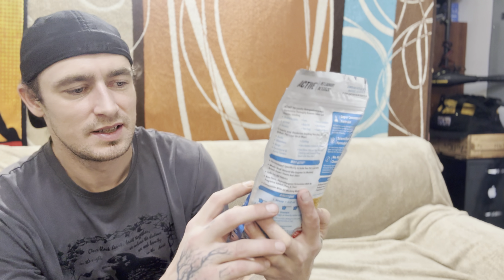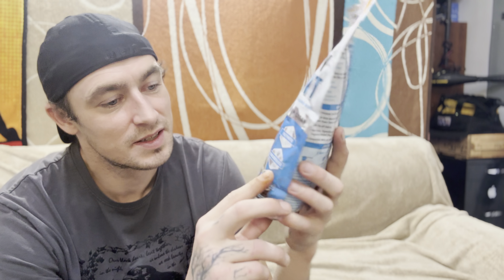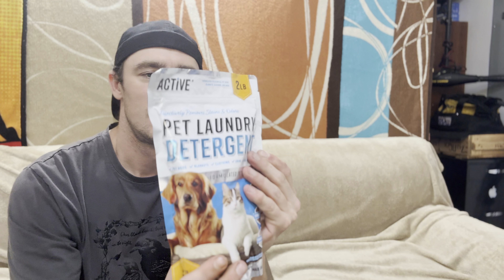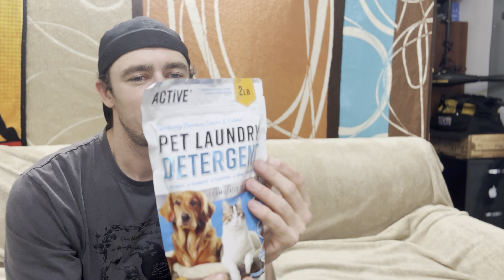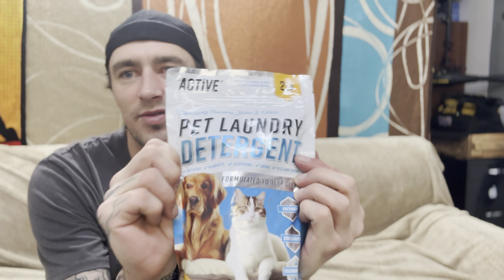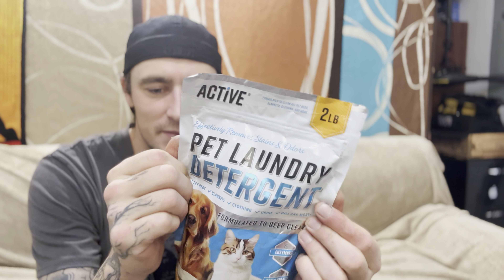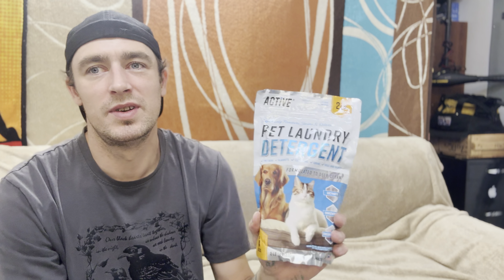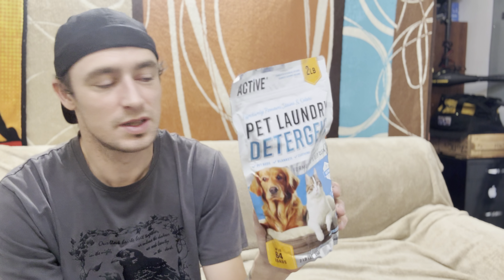Active pet laundry detergent review